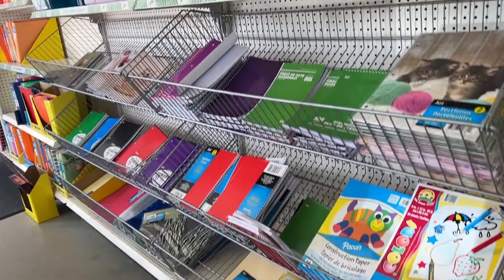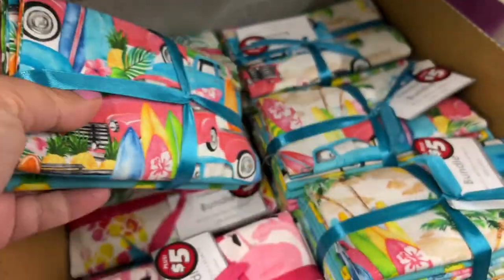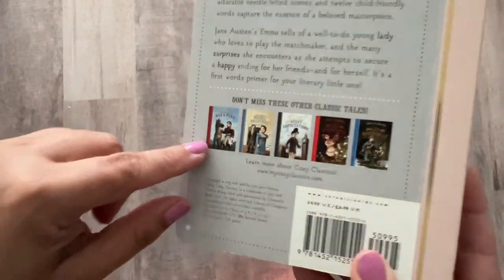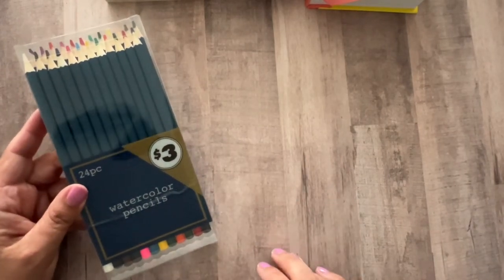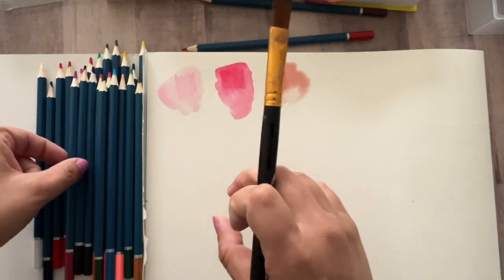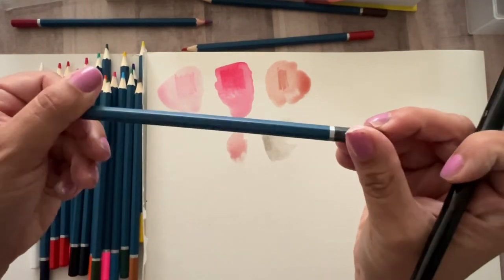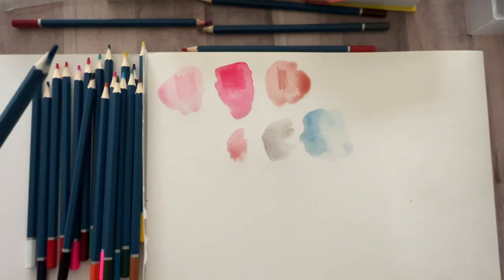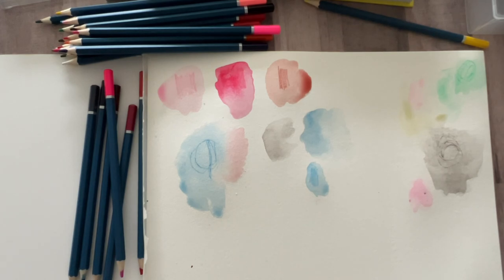NEW items!! Dollar Tree Junk Journal Supplies plus HAUL and SWATCHING!! Alpharetta, GA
Come with me as we shop at Dollar Tree in Alpharetta, Ga for NEW items for our Junk Journals PLUS a HAUL of what I picked up and I’ll demo a product for you!!